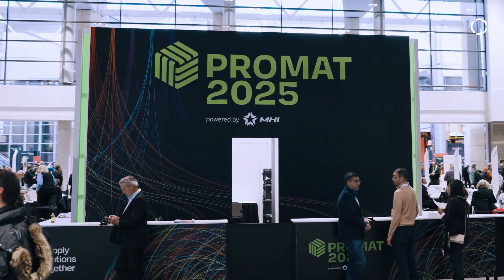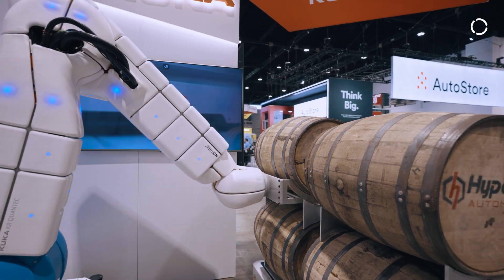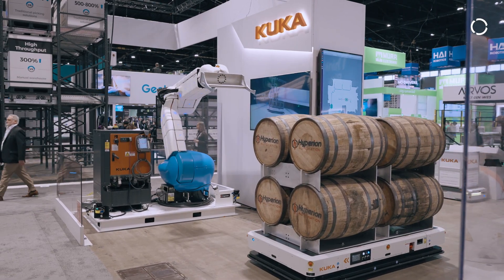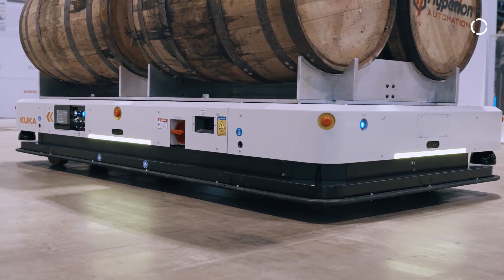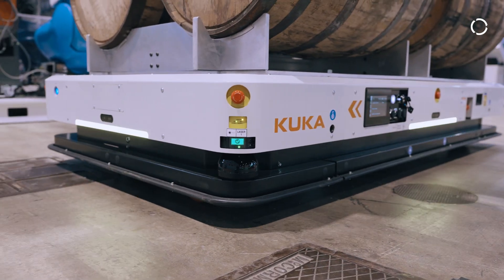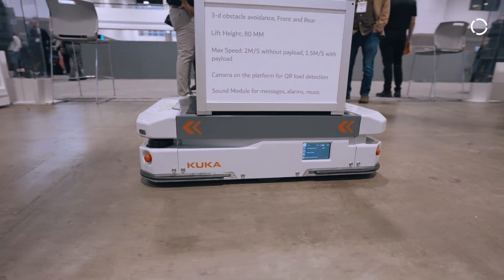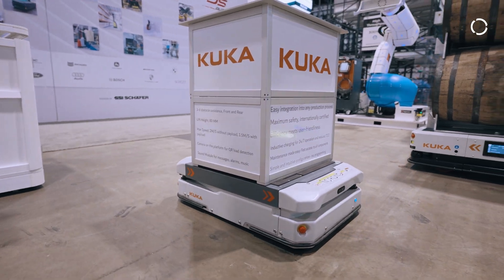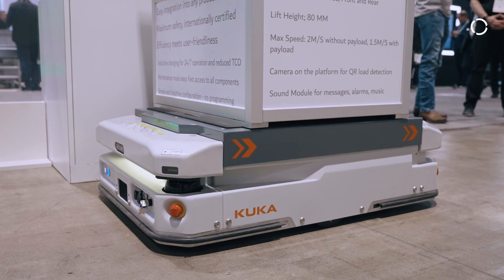Solutions for Autonomous Material Handling at ProMat 2025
At ProMat 2025, KUKA showcased practical solutions for automating material handling processes. Autonomous automation, collaborative robots, and industrial robots were intelligently integrated to streamline manufacturing applications and automate material handling tasks such as heavy transport and item retrieval.

See more of KUKA's technology for the consumer goods industry and material handling